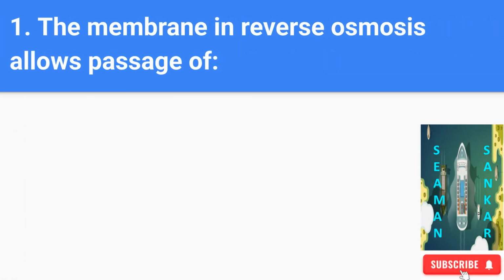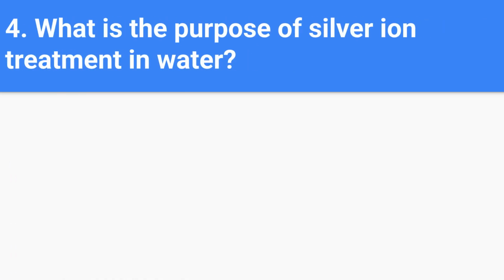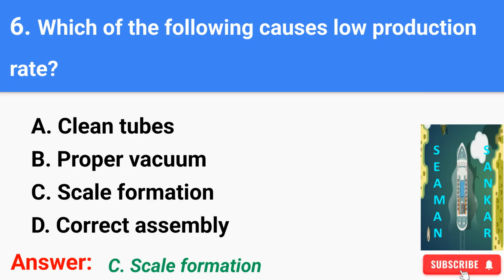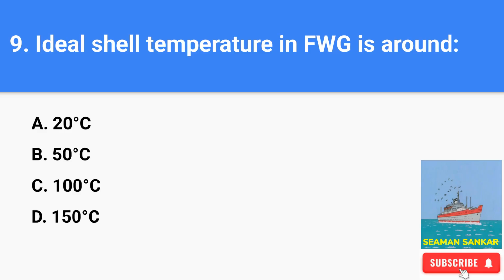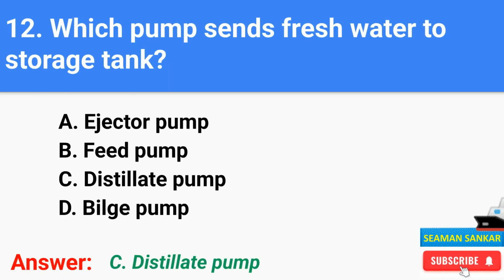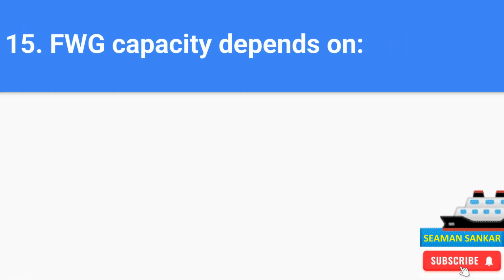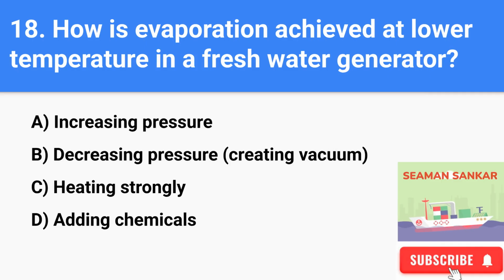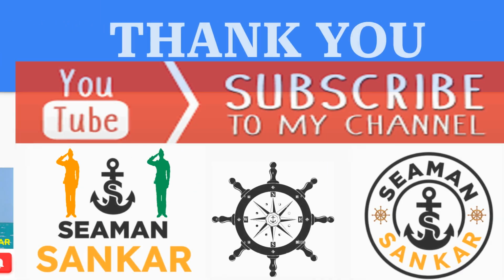Ship Fresh Water Generator MCQ Questions & Answers Part -11 | Marine Engineering | Exam Preparation